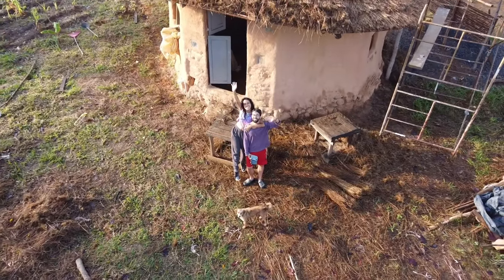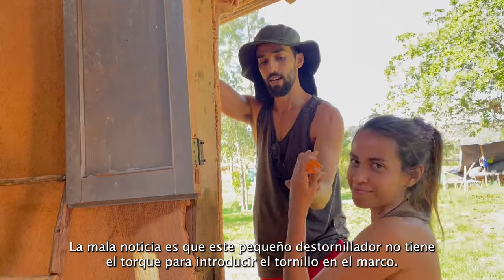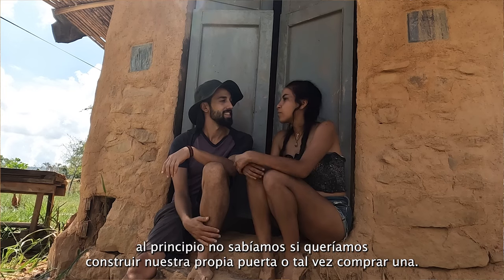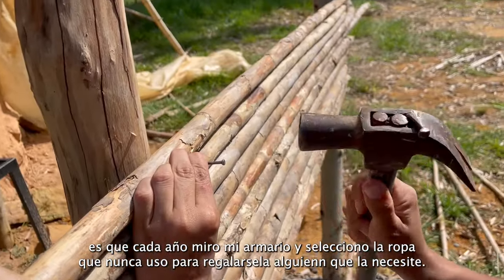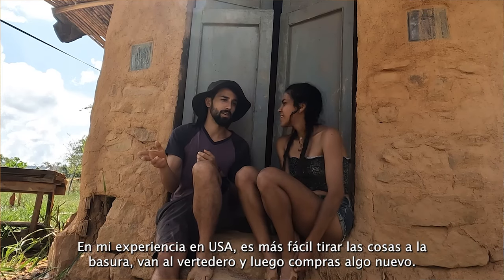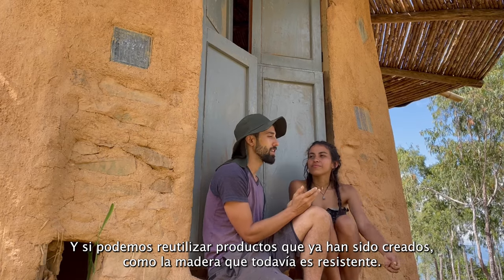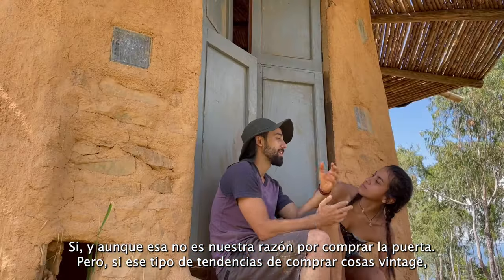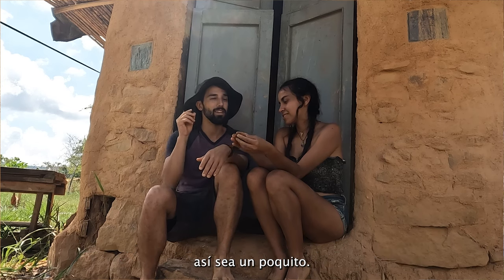Go Green & SAVE MONEY | DIY Door Installation | Cob House Build Vlog (Ep. 12)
It’s easy to think you can’t make a difference in a world of 8 billion, but big changes begin with something seemingly small and insignificant. Help create a big change.

We wanted to build our cobhouse from scratch, but we bought used doors to save money while also protecting the environment. Choosing a secondhand door will help preserve natural resources, reducepollution, save energy and decrease emissions from manufacturing.

We try to reduce our footprint on this planet through practicing minimalism, but minimal isn’t zero. So, we are conscious with the things we do buy. One way of limiting our carbonfootprint is to reuse what we can to give products a second life.

Building a tinyhouse and using a secondhand door aligns with the world we want to live in. A world where people use only what they need and care for our naturalresources.